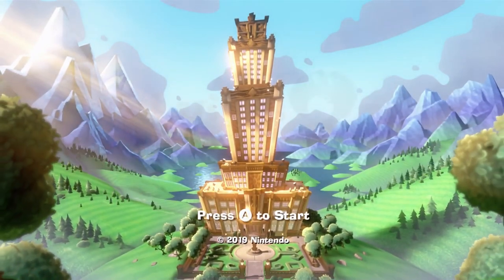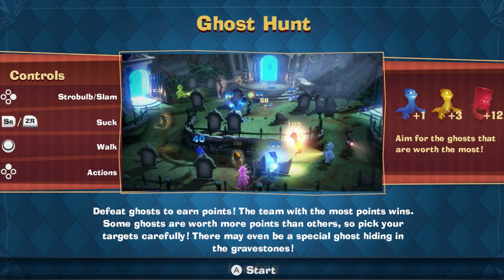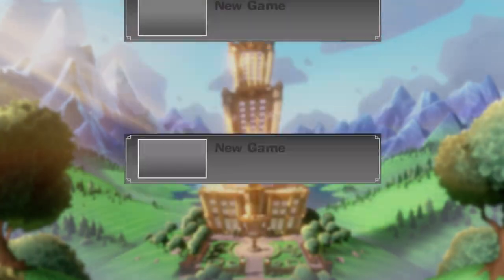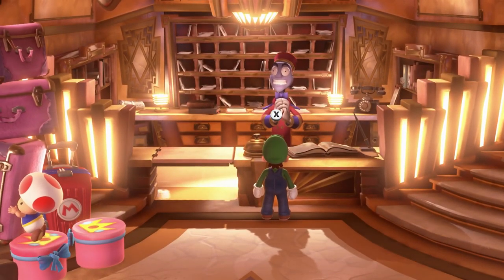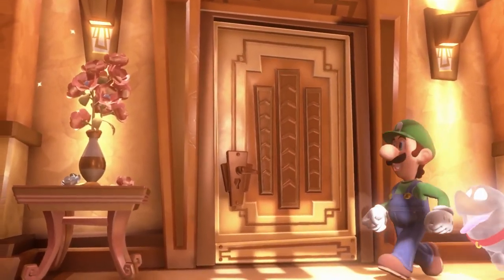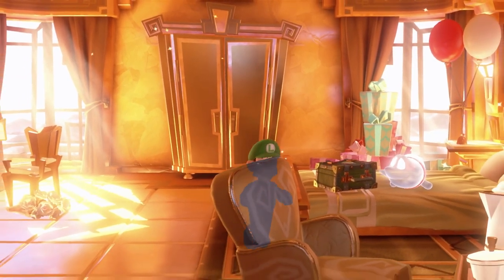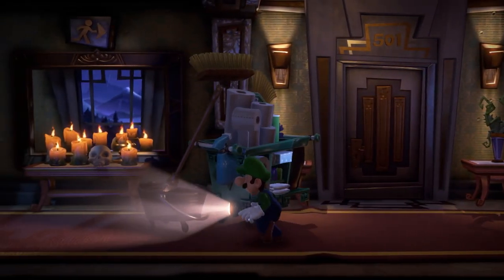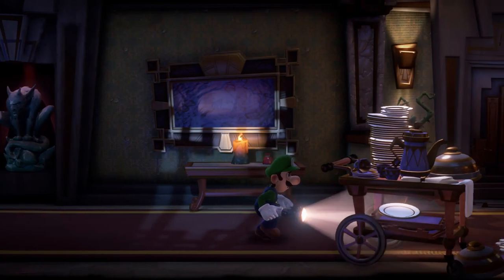Stephen Plays: Luigi's Mansion 3 (Blind) | GiantGrotle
I play Luigi's Mansion 3 for the Nintendo Switch for you all!